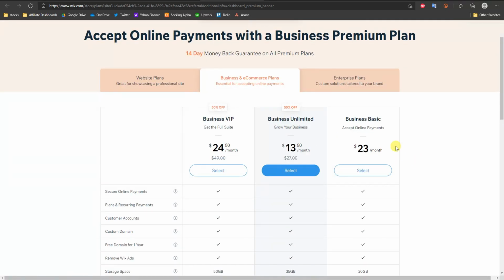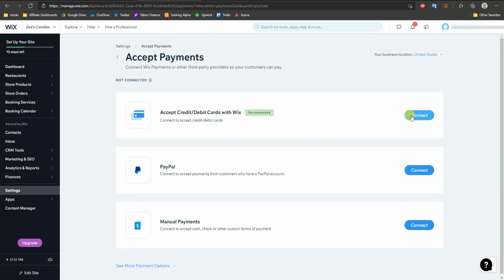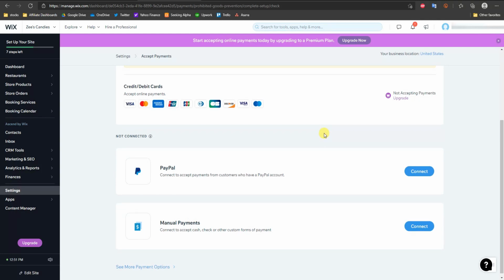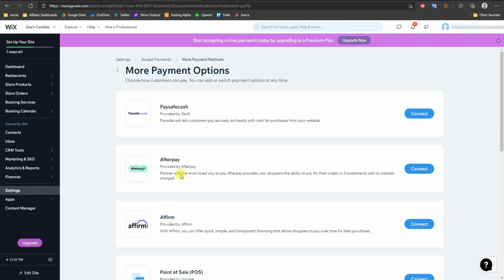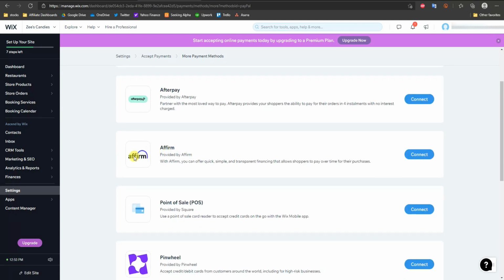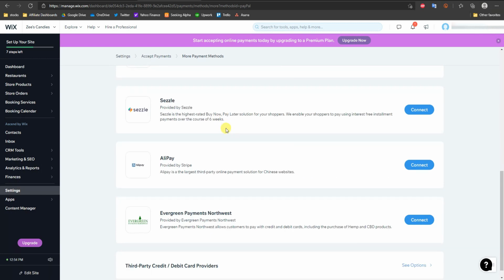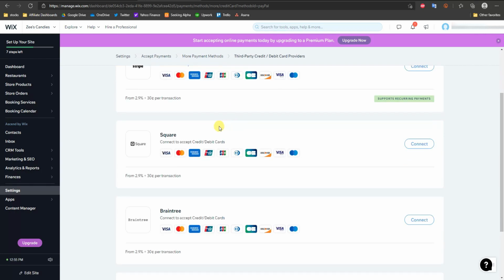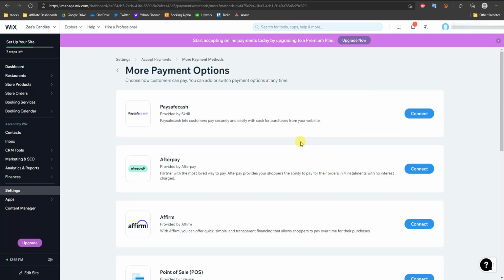Wix Payments Setup - How To Accept Payments On Your Wix Website (2023 Full Tutorial)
In this wix payments setup tutorial, I will be showing you step by step how to accept payments on your wix website. Setting up wix payments is easy and only takes a couple of minutes. By the end of this video you will be able to accept payments on your wix website.

Wix offers many different payment methods that you can setup, and in this video we will be covering each payment method that you can setup inside of wix.